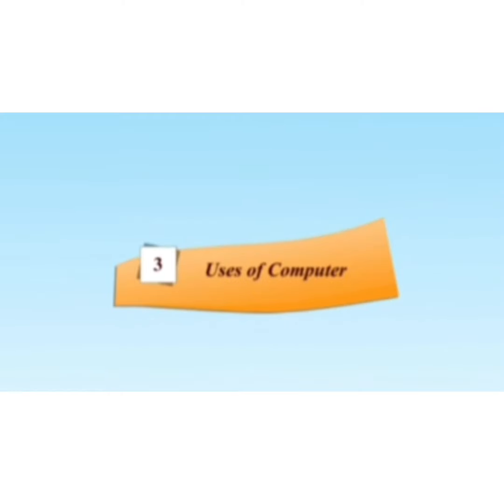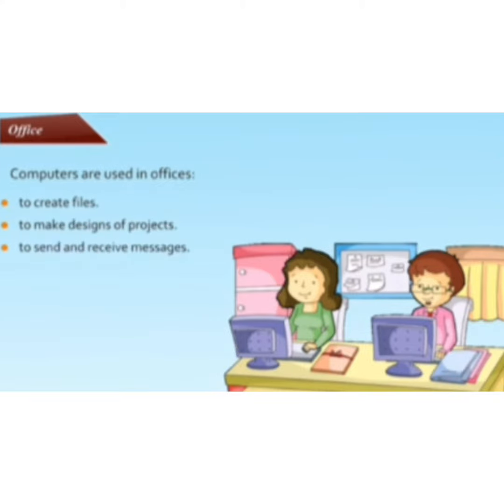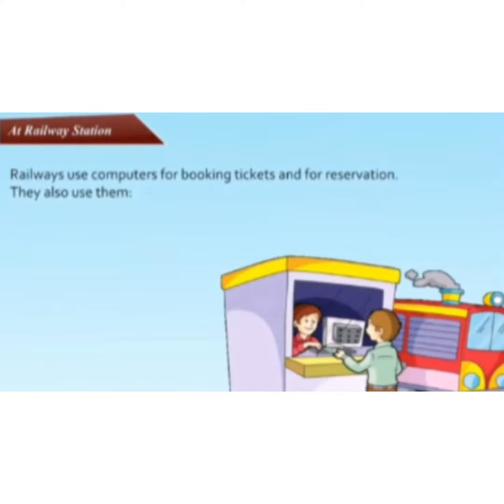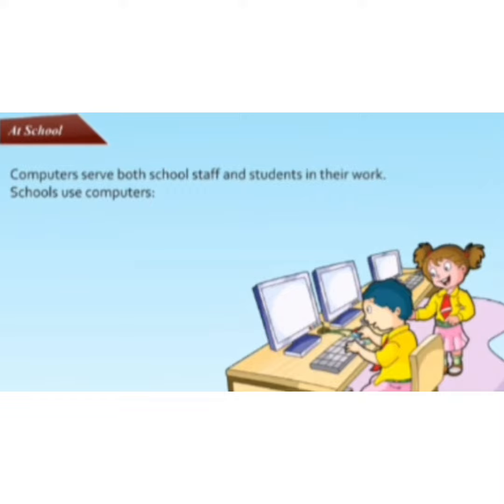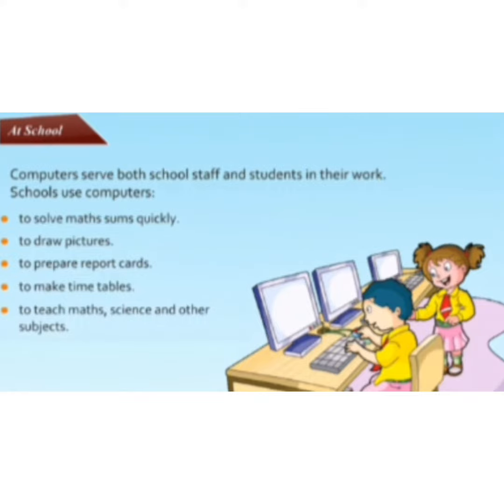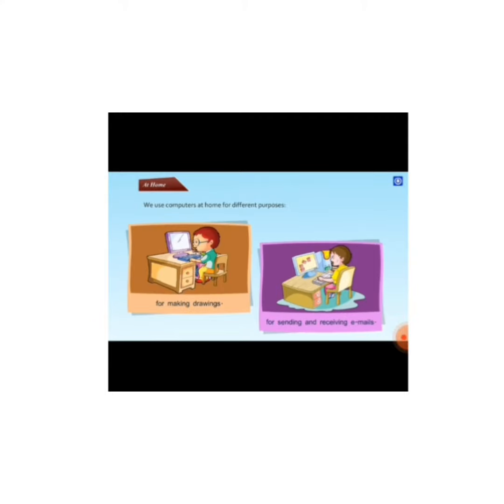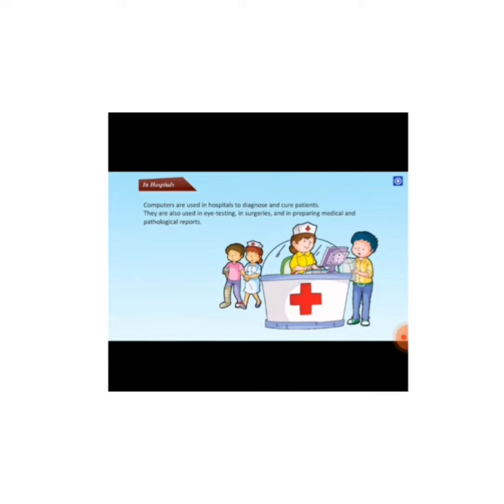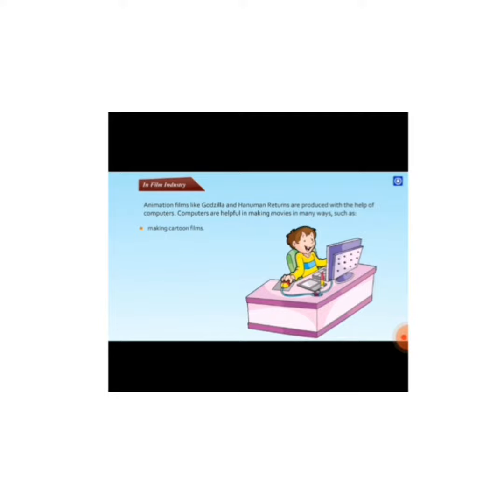uses of a computer